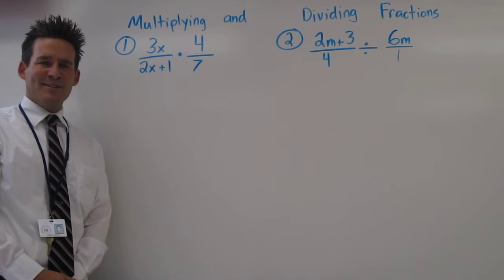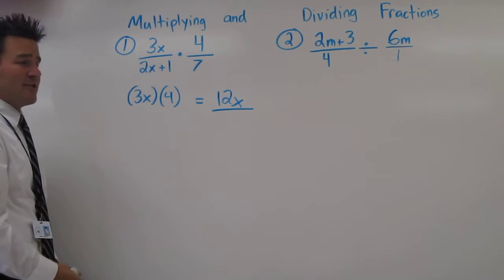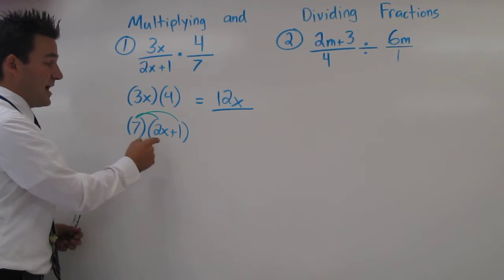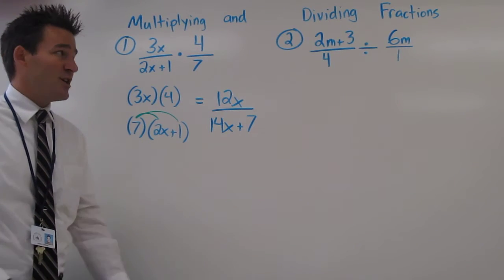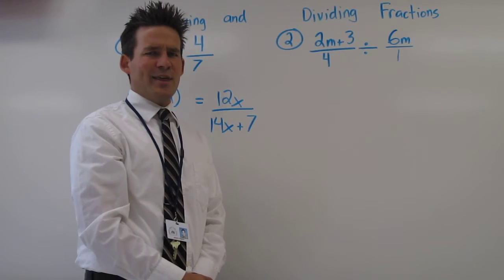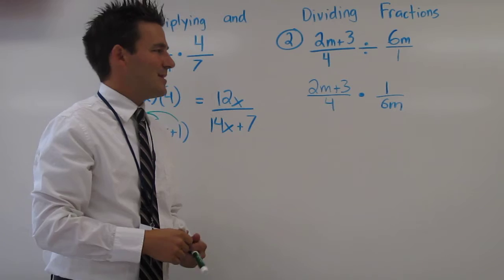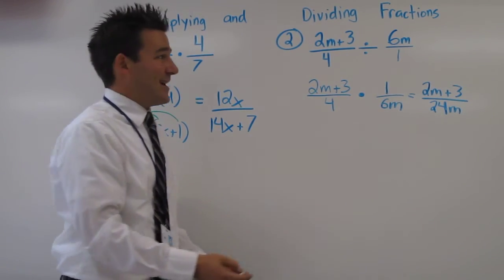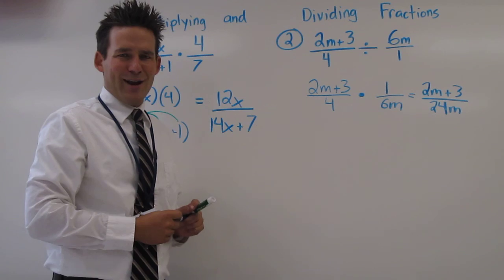How to Multiply or Divide Fractions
In this video you will learn the process for multiplying or dividing fractions.